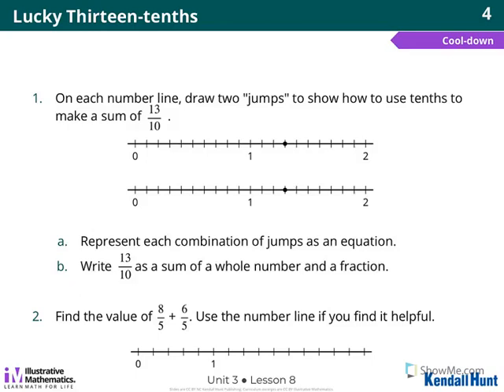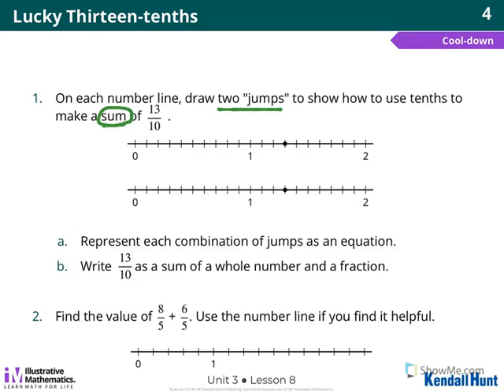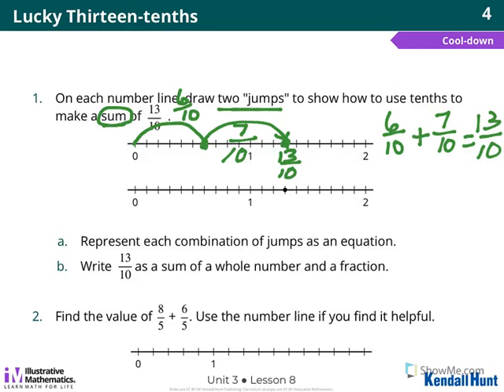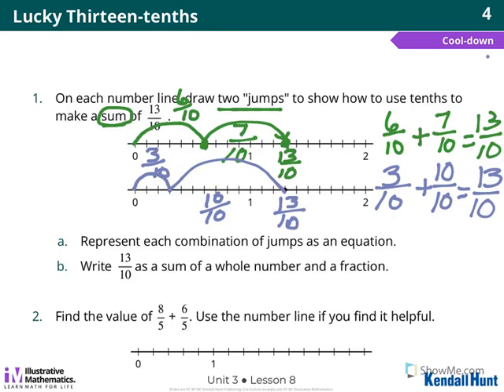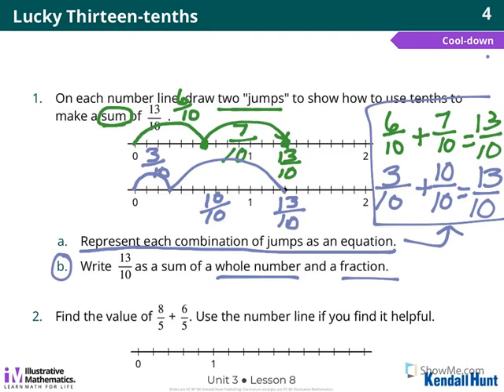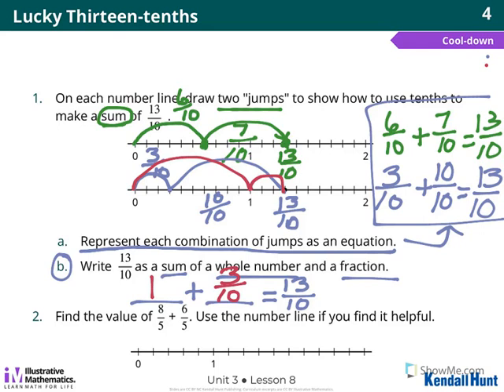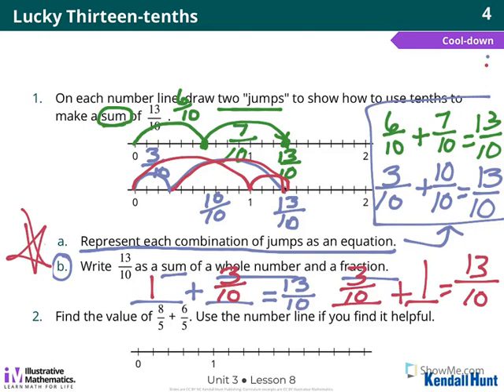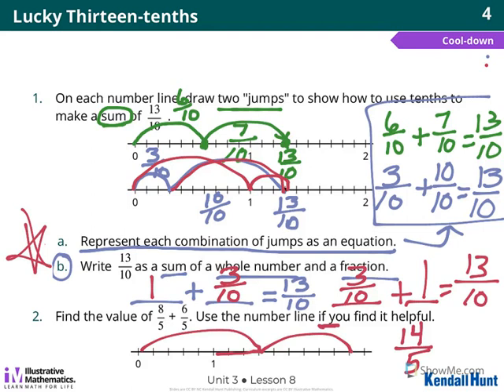Illustrative Math Grade 4 Unit 3 Lesson 8 Cool Down